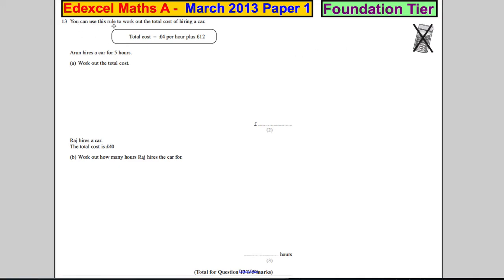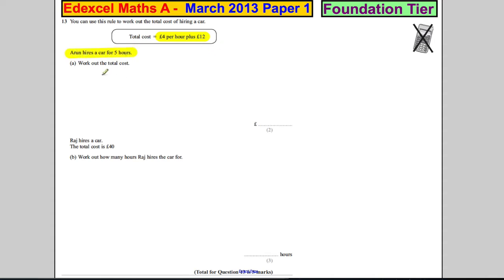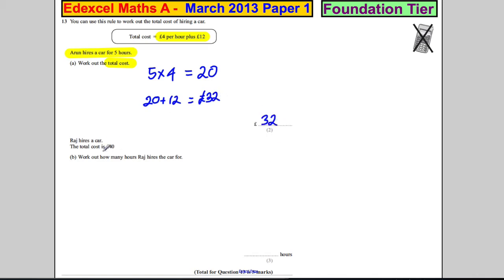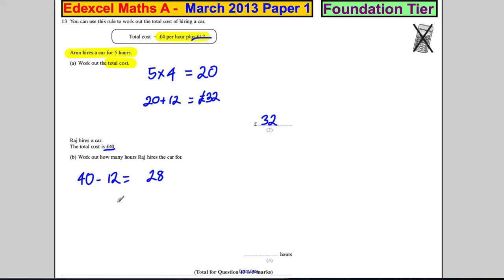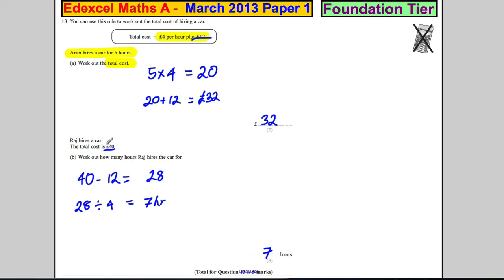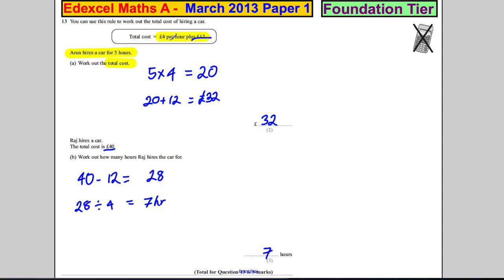Edexcel GCSE Maths Foundation P1 March 2013 Q13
Exam solutions.  Edexcel GCSE Maths Foundation P1 March 2013 Q13. money